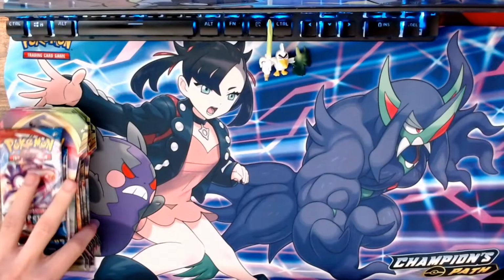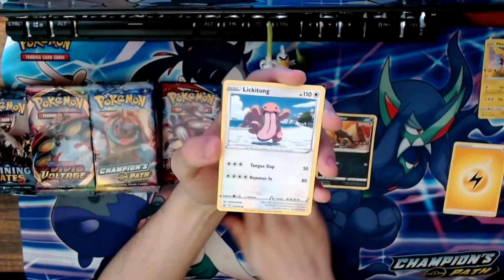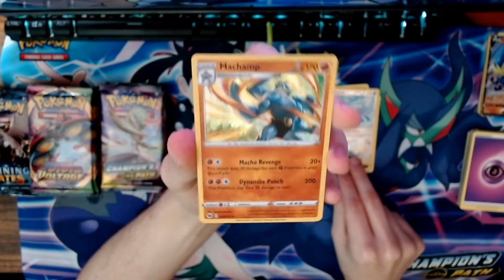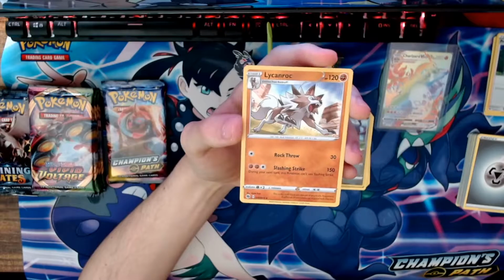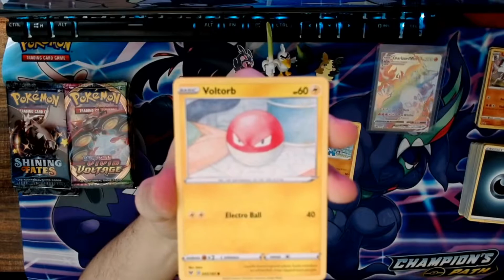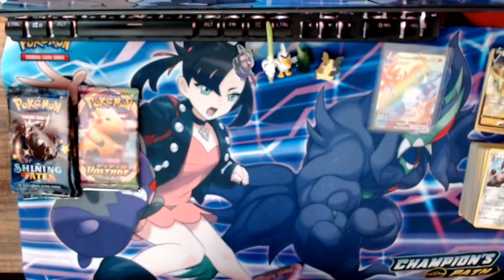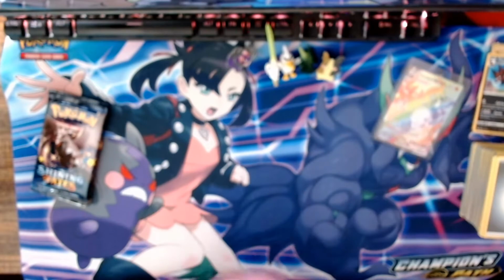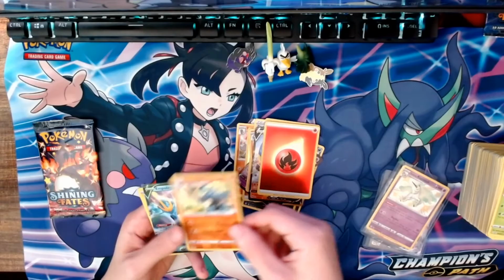Insanely Lucky Pokemon Card Openings (Champions Path, Shining Fates, Vivid Voltage)